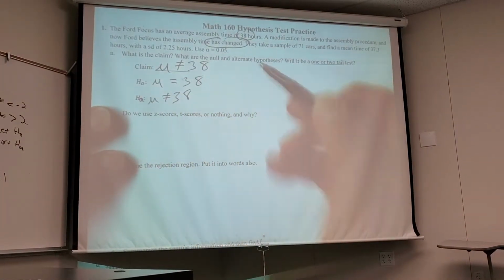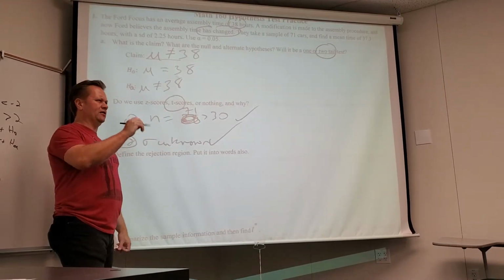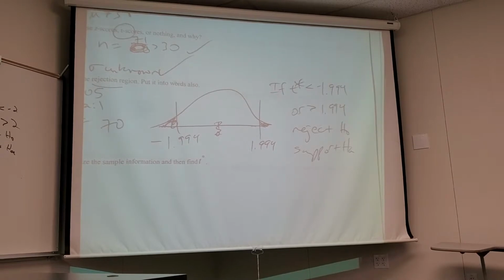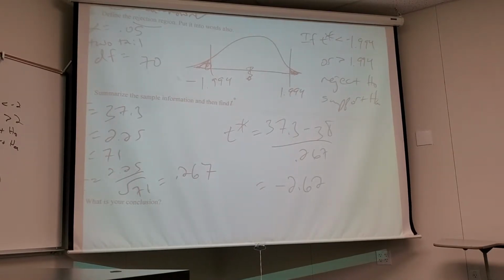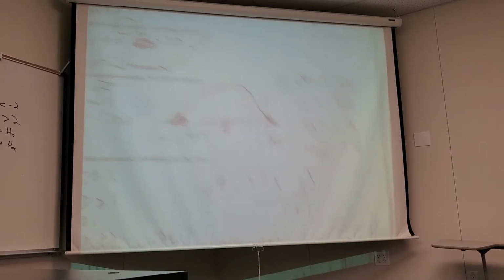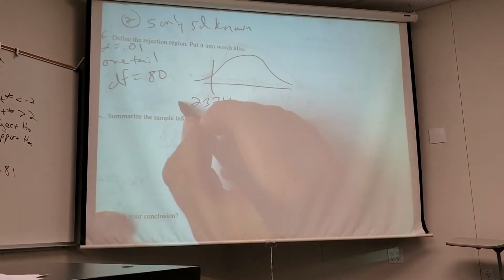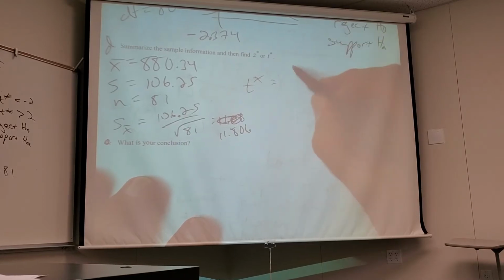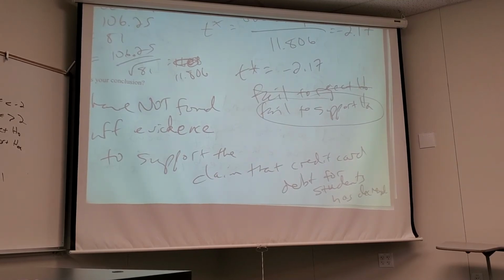Math 160, June 26 Lecture, part 4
Hypothesis Tests! Chapter 9